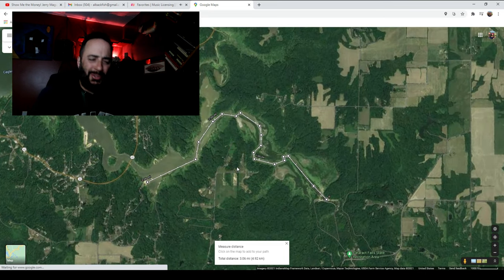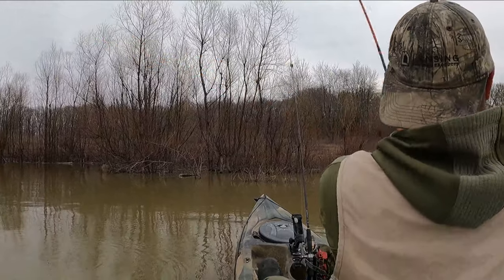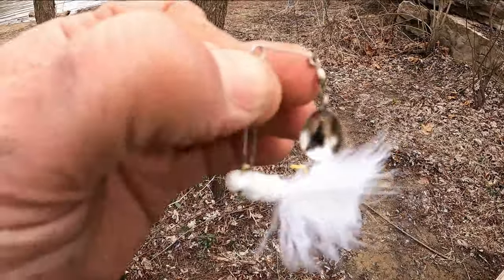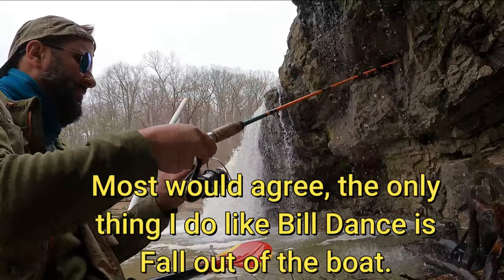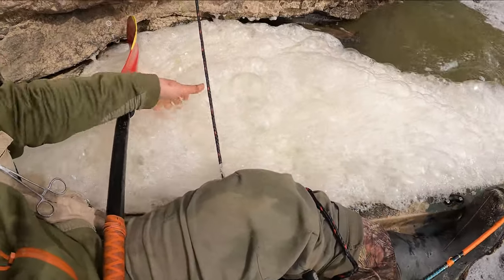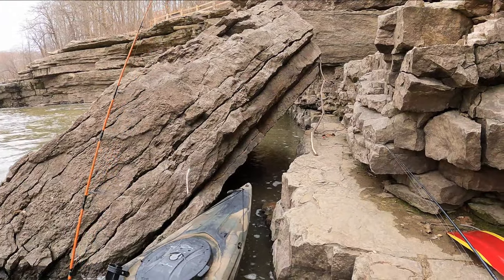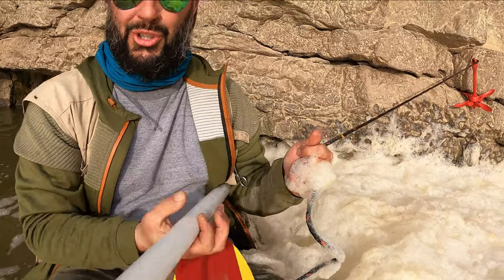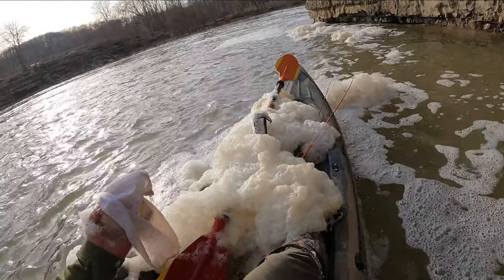Bubble fishing at Cataract Falls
Failed fishing while on my kayak at Indiana's largest waterfall. I planned a fun day out on the kayak while fishing for crappie.  Little did I know how my trip would go until I reached my destination, to find out I left my recording equipment at home. As my day did not go as planned but I did have a turn of events and once more another fun adventure.